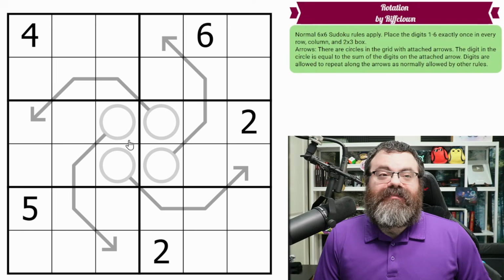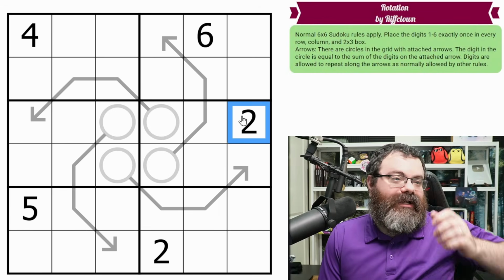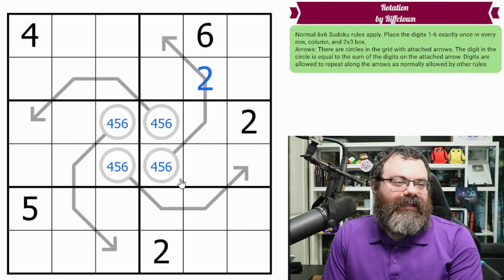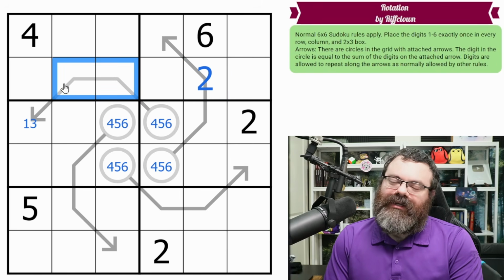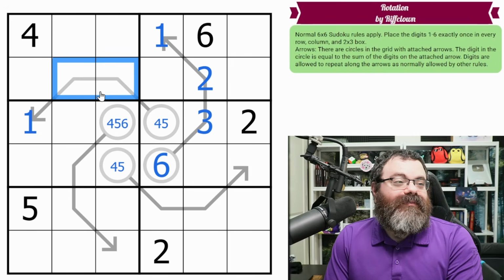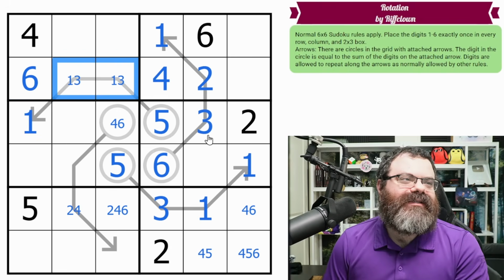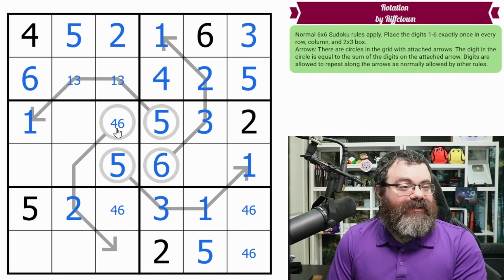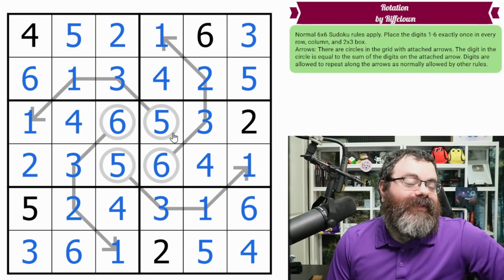Sudoku Adventure #990 - "Rotation" by Riffclown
0:00 Rules
0:42 Solve